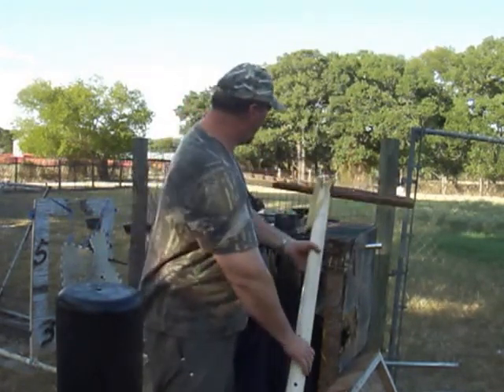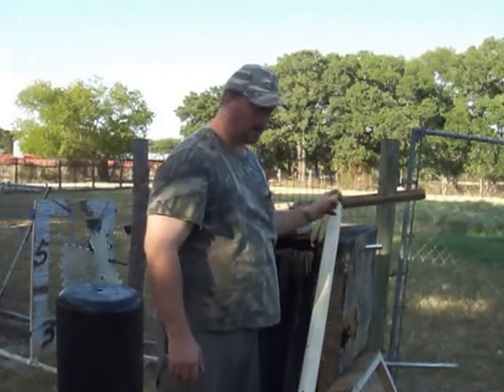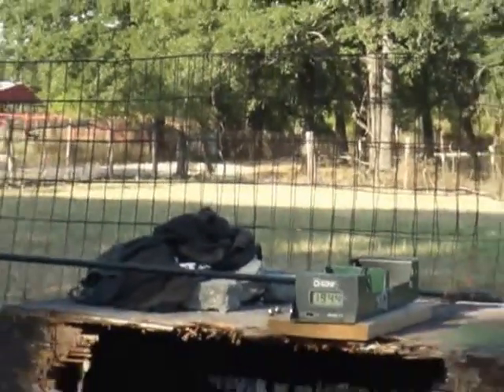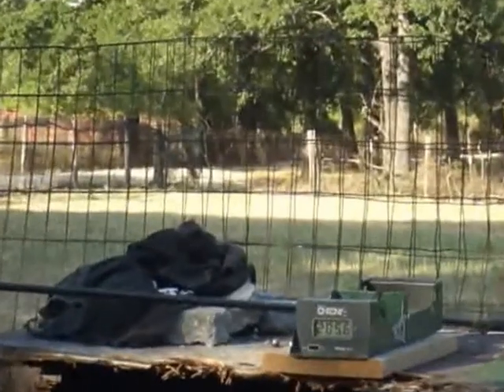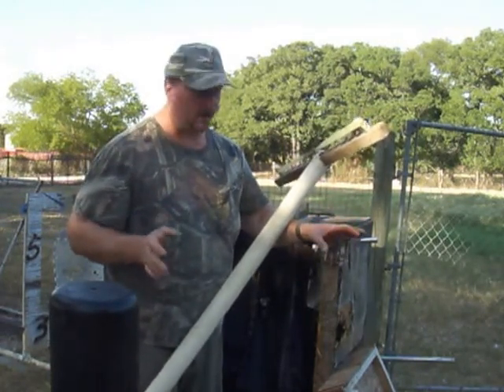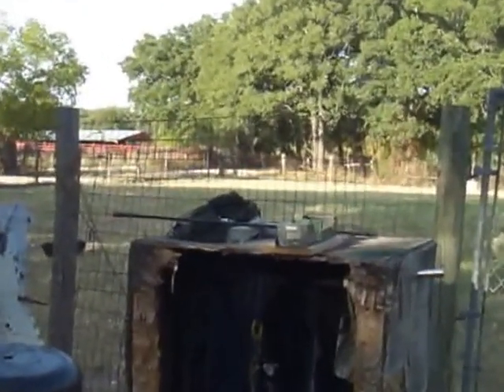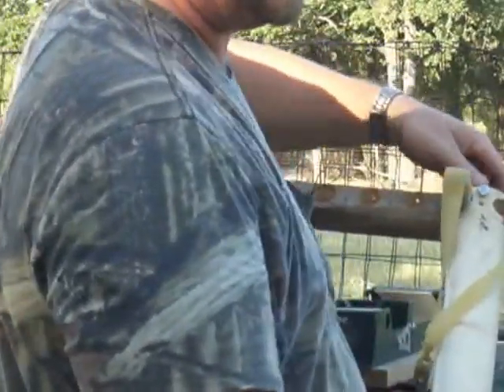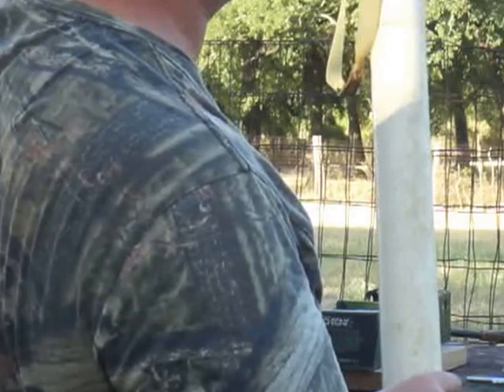Final Fork Width video, definitive proof. Slingshot Shooting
PocketPredator.com This video shows the REAL difference in power between shooting with a wide fork or a narrow fork.
It is exactly as I've shown in other videos, but for some reason a couple of guys kept bagging on me saying that I somehow manipulated the results to show the outcome that was shown. Like I have anything to gain from the test going one way or the other, I use and sell what people want and what works the best, I honestly don't care one way or the other!

What will be interesting is seeing how those same guys say I manipulated this definitive test done today... where the same exact bandset is used and the only substantial difference is the width of the fork, since the distance and draw length is absolutely repeatable yet very adjustable.